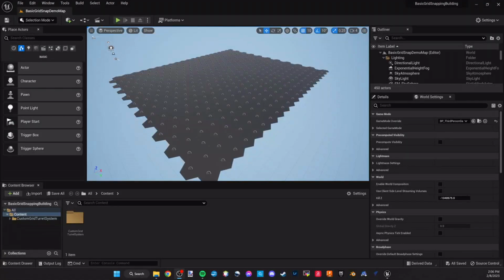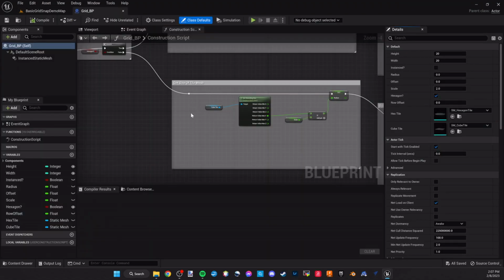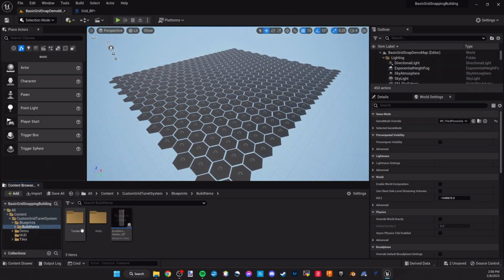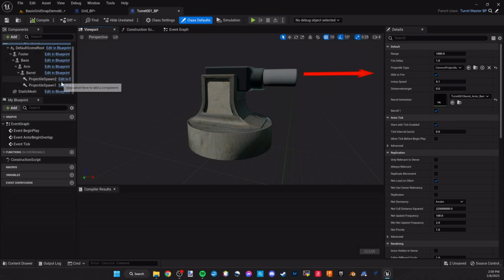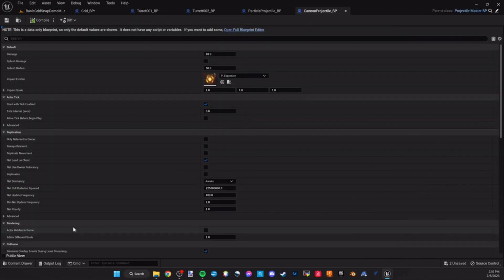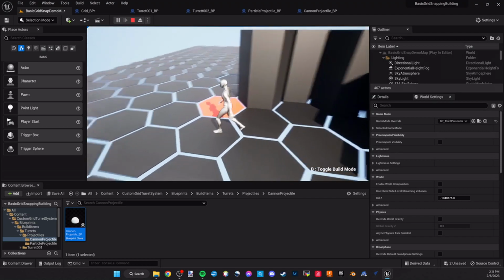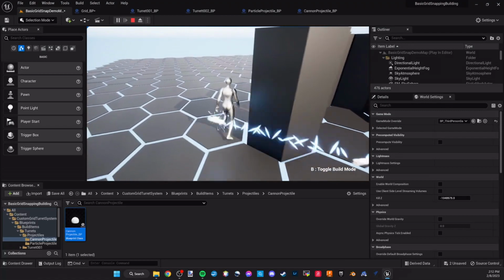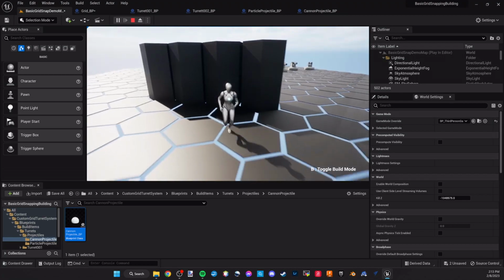Basic Grid Snapping Building and Turret System Demo - Unreal Engine 5 Marketplace Asset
Hexagon or square grid snapping system for in game object placement. User can adjust offset between tiles, as well as the scale of the tiles. User may also change number of rows and columns to increase map size. Includes 2 automated turret guns that shoot players.

Technical Details
Features:

 Can use hexagon or square tiles to populate grid
 User can adjust off set to space out tiles
 User can adjust scale to increase size of each tile
User can adjust number of rows and columns to increase playable area size
Player can enter build mode and place objects that snap to the grid locations
Turrets rotate to find pawns within range and fire at them
Electric pulse turret has spark projectiles out of dual barrels
Cannon turret shoots exploding cannon balls
Well documented blueprints
Adjustable settings for turrets and projectiles